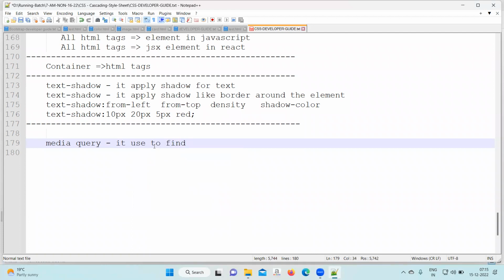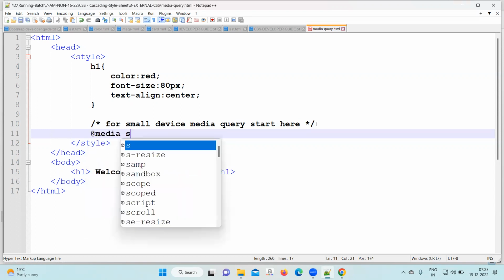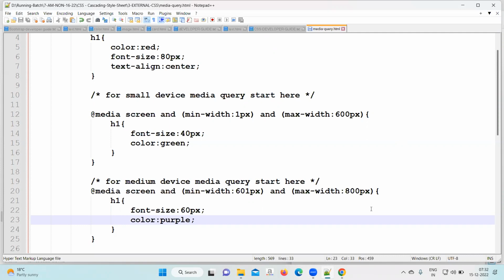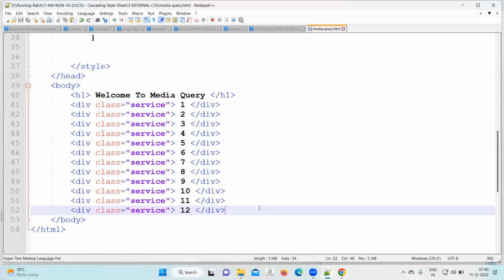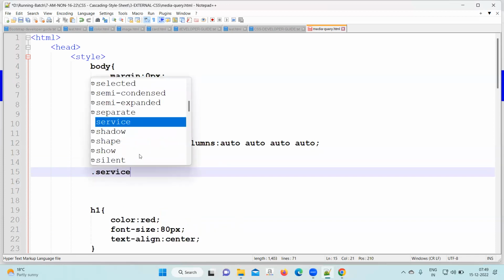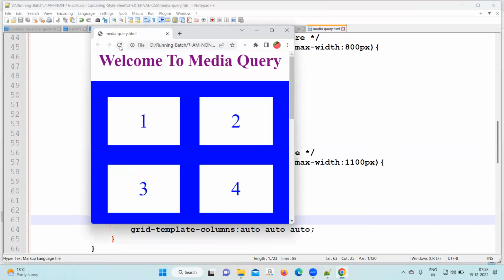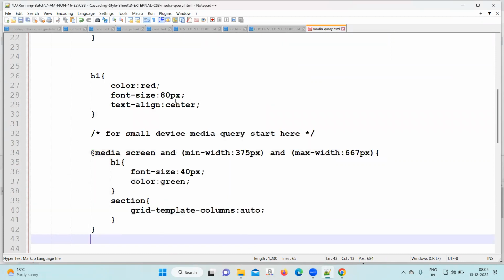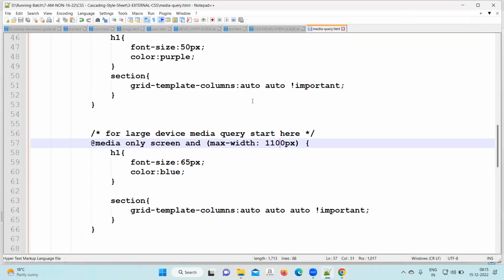CSS Class 11